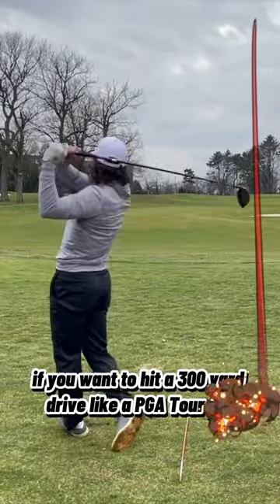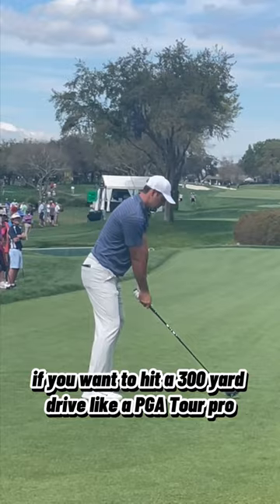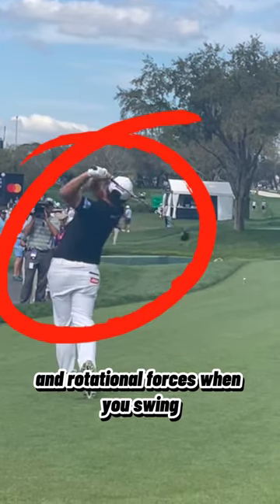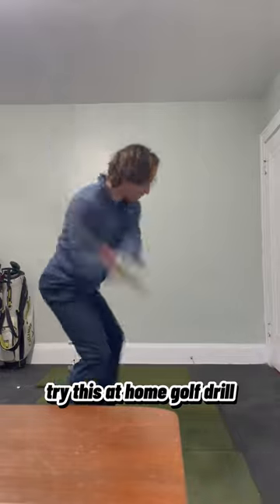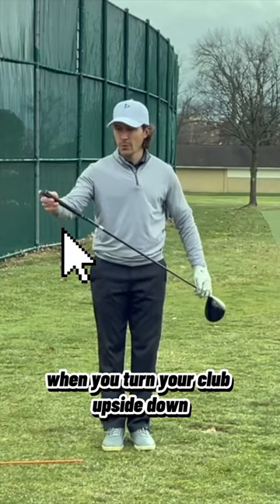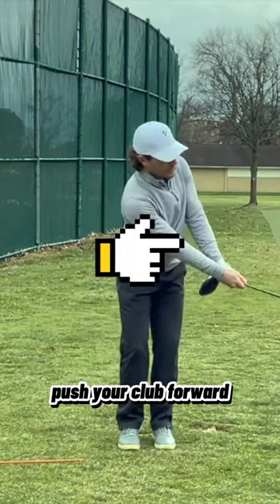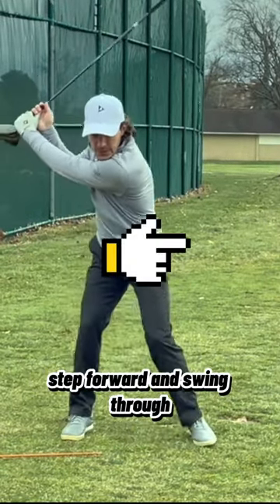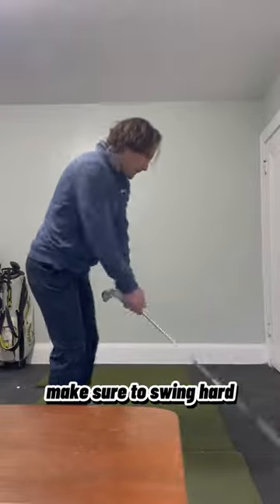Boost Your Swing Power with this At-Home Golf Drill